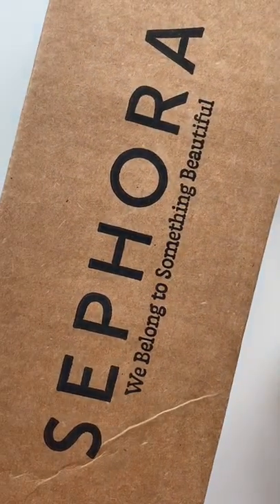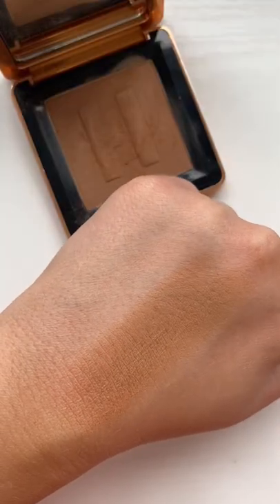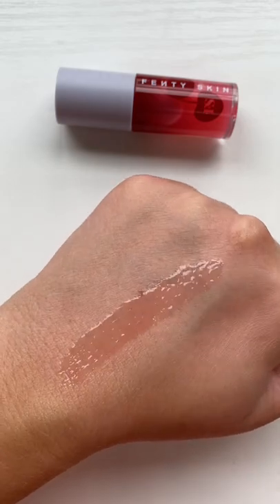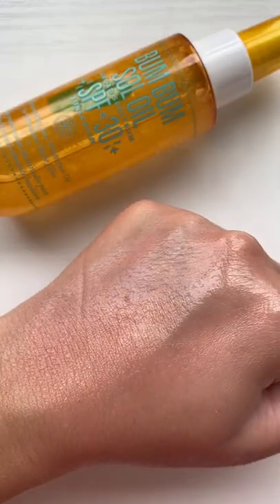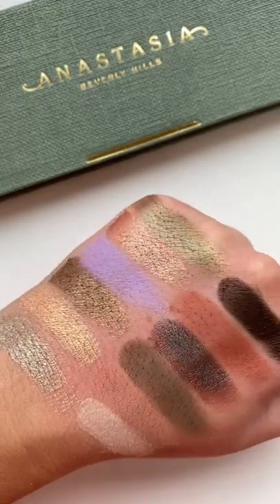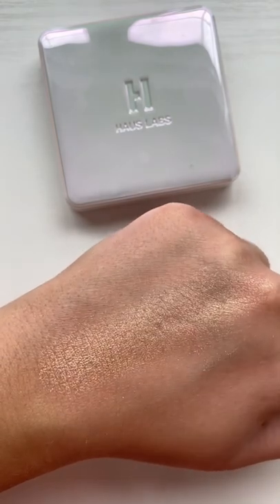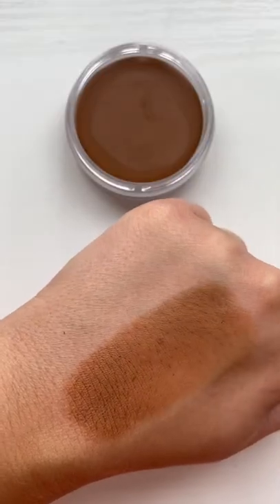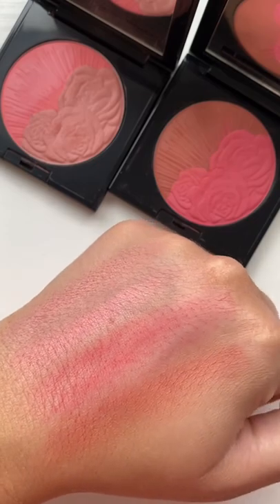WHAT I BOUGHT FROM SEPHORA